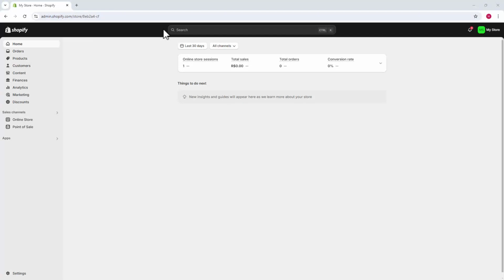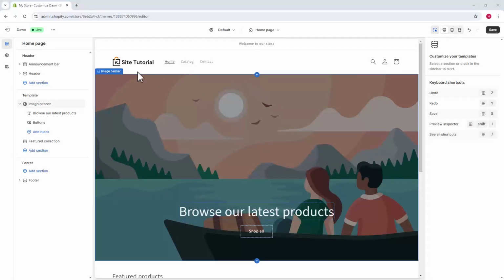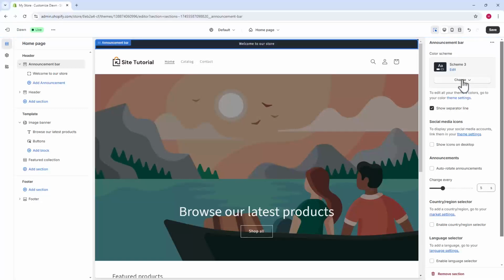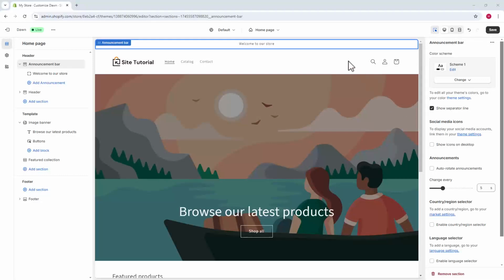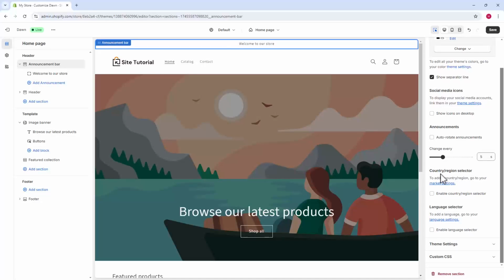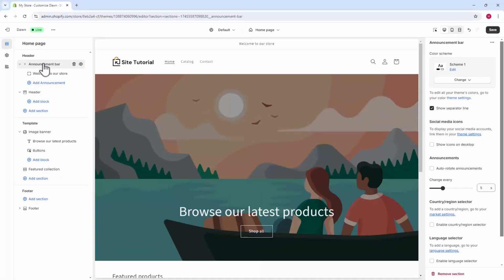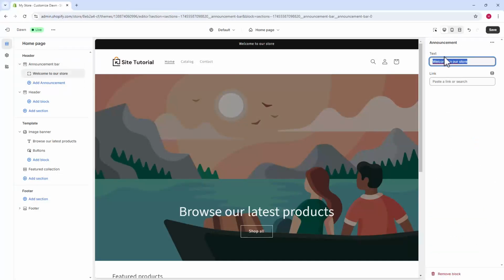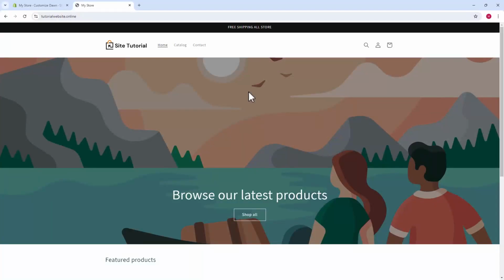How To Customize Announcement Bar in Shopify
Learn How To Customize Announcement Bar in Shopify easily and in just a few minutes